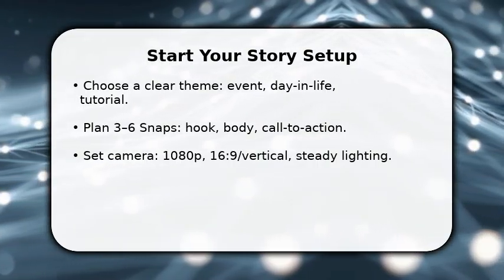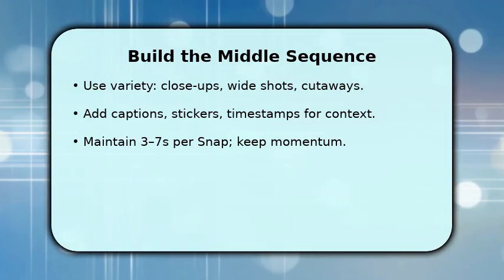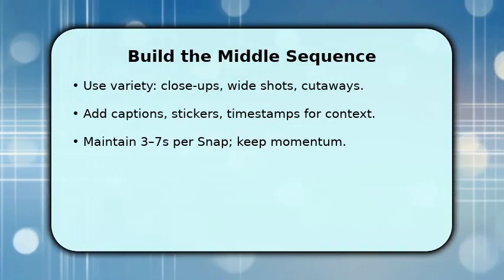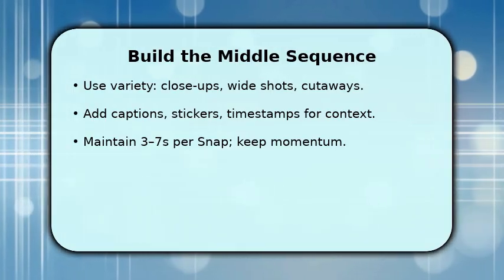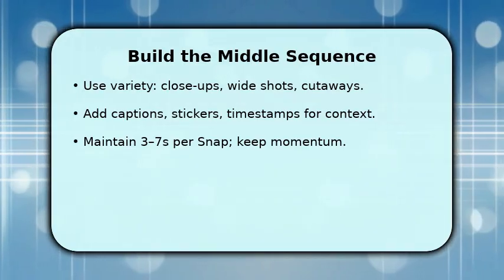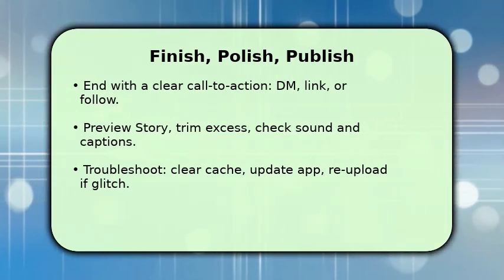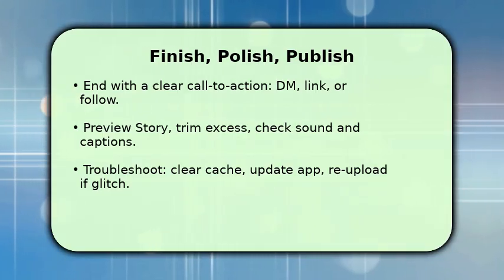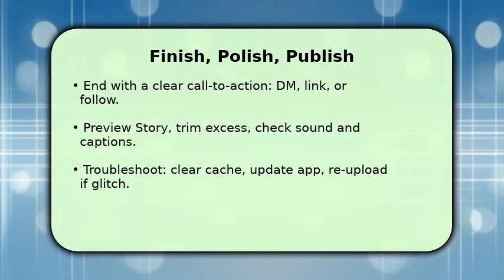How to Make Best Story in Snapchat (full Guide)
Dive into the world of Snapchat storytelling and discover how to craft compelling narratives with ease. This comprehensive guide covers essential techniques for creating engaging stories, from conceptualization to sharing on your friends' screens.

Snapchat,